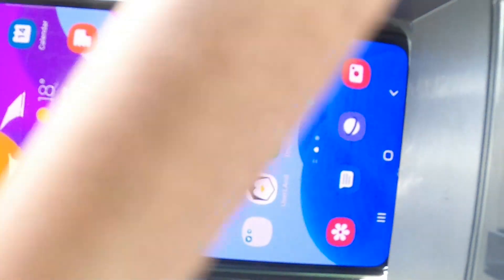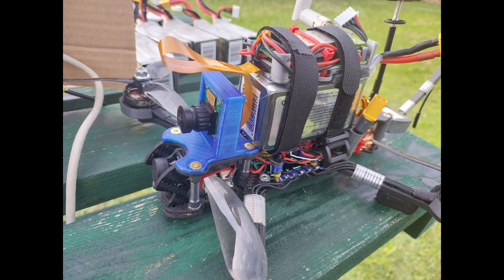OpenHD vs WFB-NG A Comparison of Two Open Source Digital FPV options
In this video I'm demonstrating  my open source digital FPV systems. An WFB-NG one and OpenHD as well as an analog video. Both digital systems run on 2.4GHz WIFI cards in raw mode first brought to the open source community by befinitiv.

Please check out those open source projects.

Please note this is not a complete comparison. OpenHD is a complete system with an operating system image, various drivers, recording capability etc. While WFB-NG is a project that has a goal to upgrade the over the air transport capability used by OpenHD and other similar projects. Therefore one is not a competition for the other.

Music, the video contains the following music:
TRACKLIST:
Jotten - Automatic